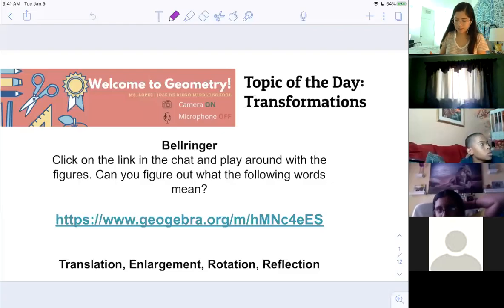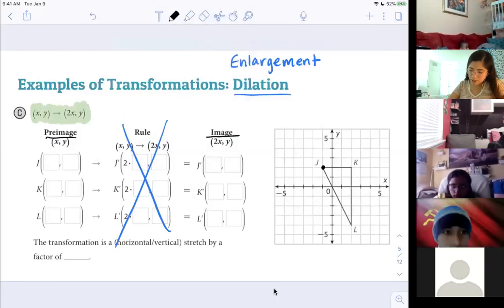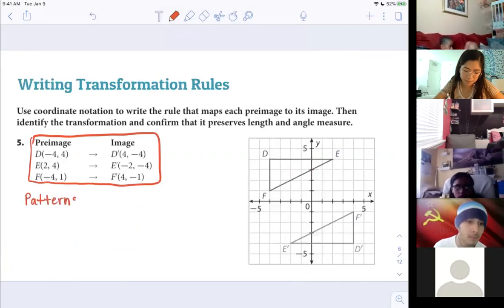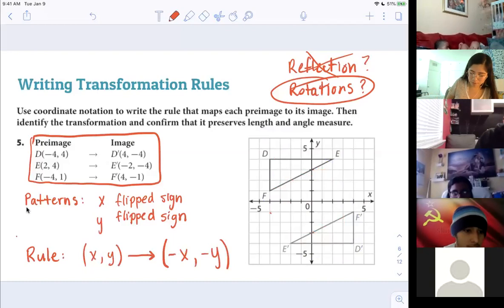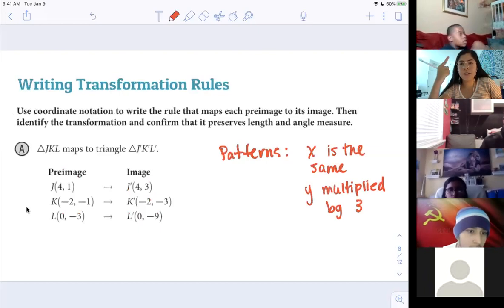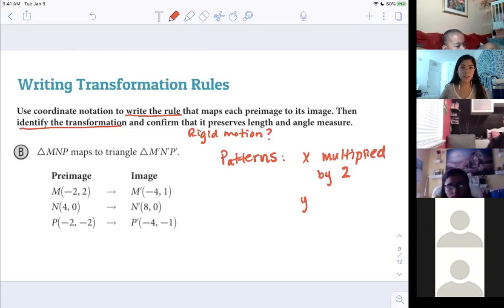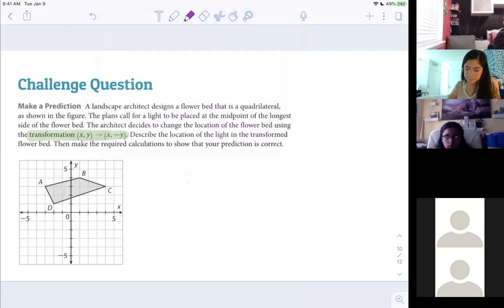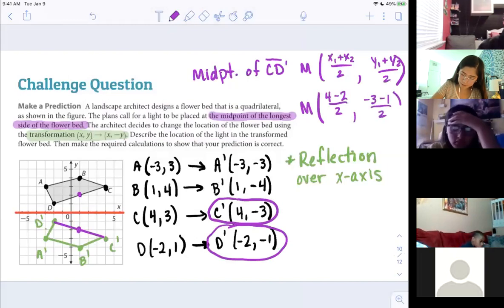September 17th: Intro to Transformations